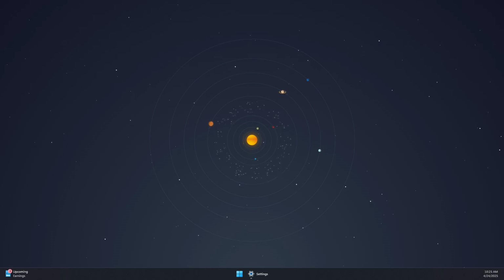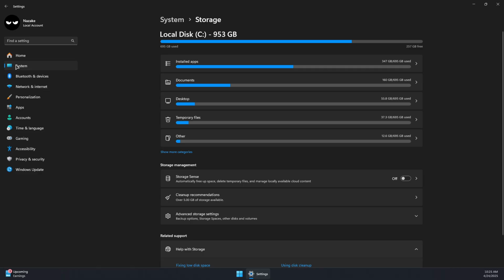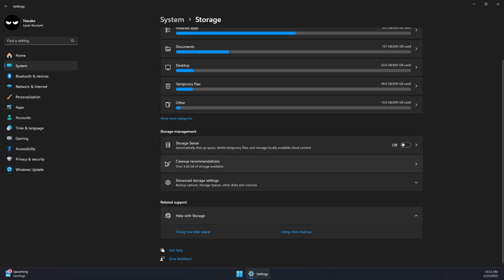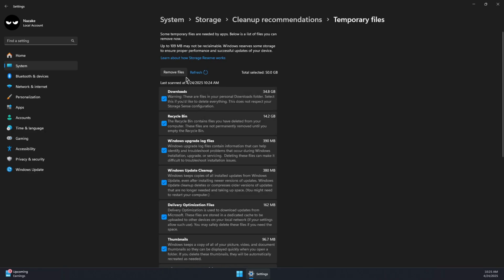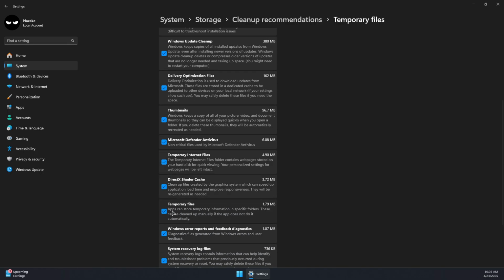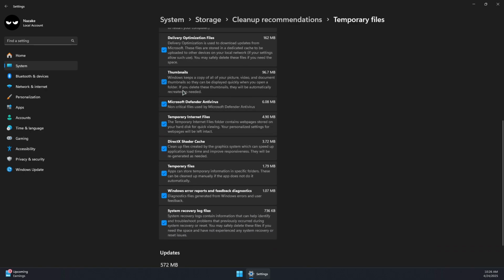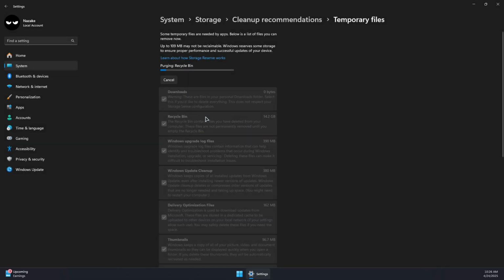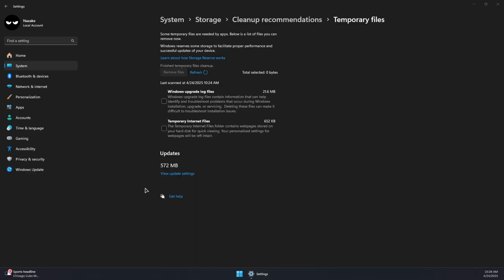How To Clear Cache And Junk Files In Windows 11 (Free Up Space)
Want to free up storage space on your Windows 11 PC? Learn how to clear cache and junk files with these simple steps to improve performance and optimize your system. In this guide, we'll show you how to use built-in tools like Disk Cleanup and Storage Sense to remove unnecessary files safely and easily.